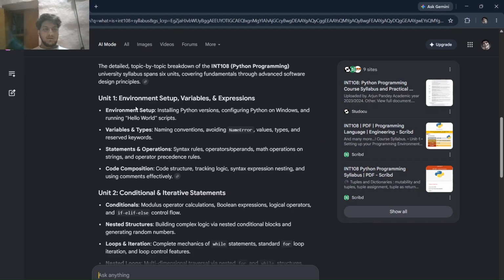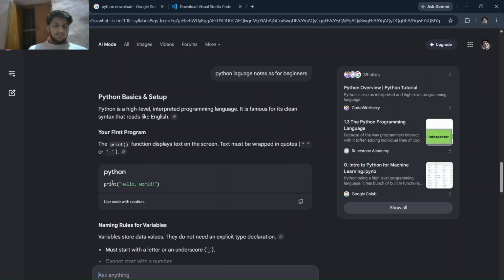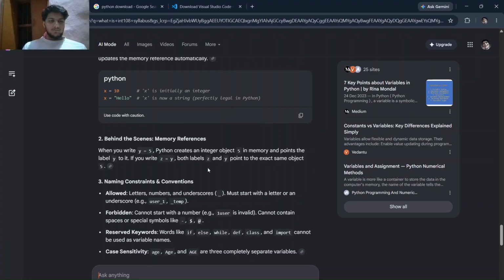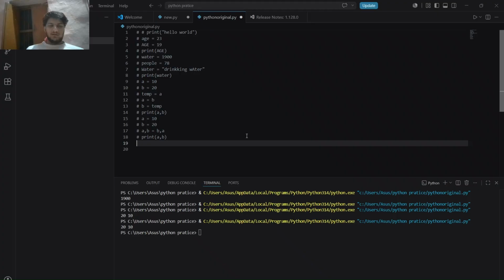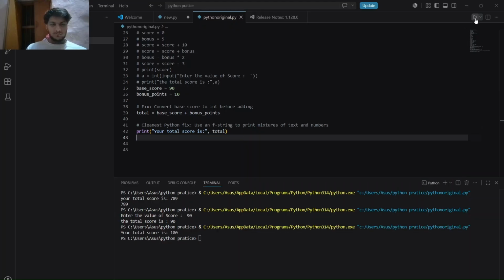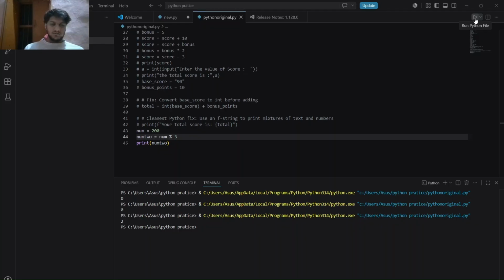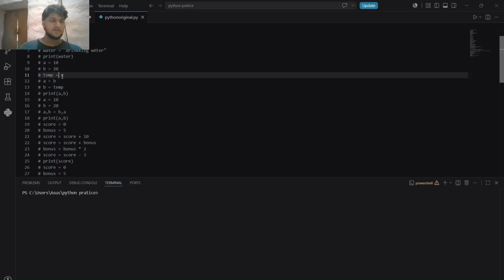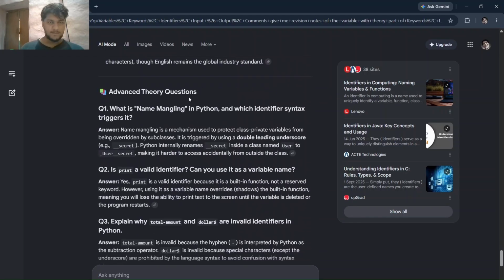Python Lecture Series.Lecture no. 1